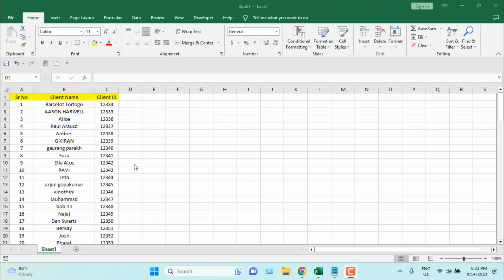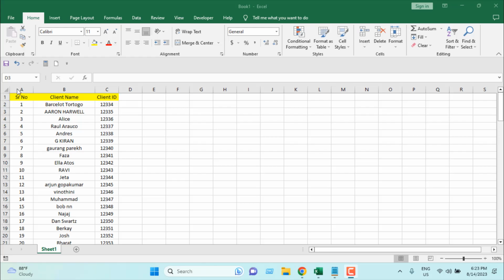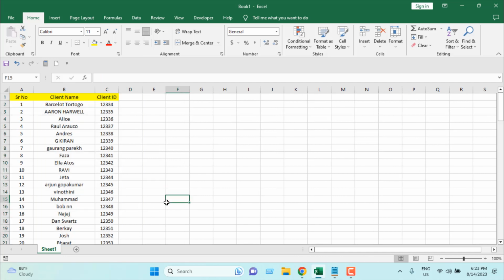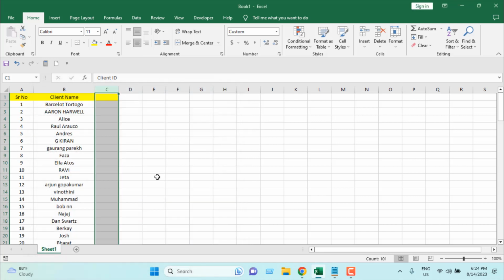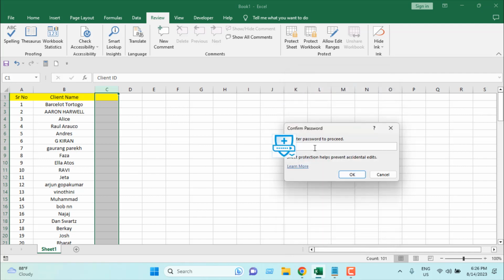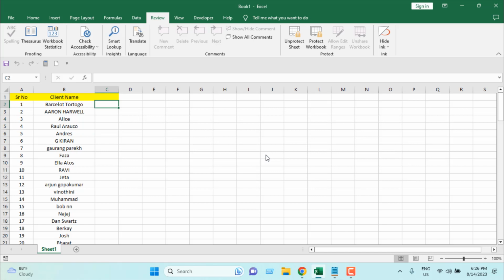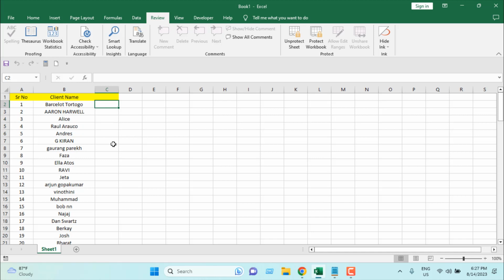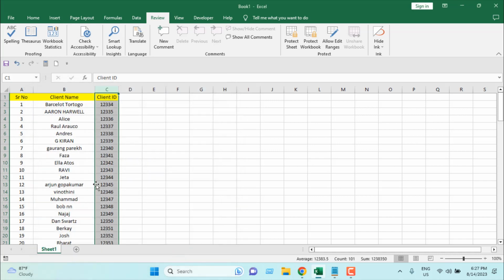How to Hide and Lock Columns in Excel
In this intermediate excel tutorial I’ll explain how you can quickly hide confidential data in excel. We are going to hide data from an entire column and then lock the worksheet so that no one can see or edit that column. This is not a typical approach where you select the cell and hide it. If you follow the traditional way to hide columns in excel everybody will know that you have hidden a column. But here we’ll not hide the column, instead we’ll hide the data from entire column and then lock it. So that know one will even know that there were data, making it safe and secure.
Now I’m sure you know a lot about locking cells in excel. Let’s follow the procedure below to learn how to lock and hide columns in Excel.

*Step 1:* Select the entire column that you need to hide and lock
*Step 2:* Right-click and click on format cells.
*Step 3:* Click on Custom and now remove General and write three semicolons. ;;;
*Step 4:* Click on and done. Cell values are now partially hidden
*Step 5:* Select the entire worksheet by pressing CTRL+A.
*Step 6:* Right-click and select format cell.
*Step 7:* Select protection and make sure locked and Hidden checkboxes are unmarked.
*Step 8:* Select the Cell or Range of the cells that you need to hide and lock.
*Step 9:* Right-click and click on format cells.
*Step 10:* Select protection and make sure locked and Hidden checkboxes are marked.
*Step 11:* Click on the review tab and click on Protect Sheet
*Step 12:* Enter Password twice and done

Now your selected column is hidden and locked.